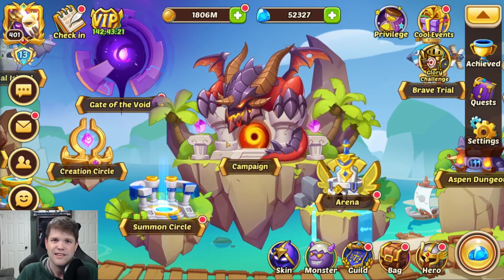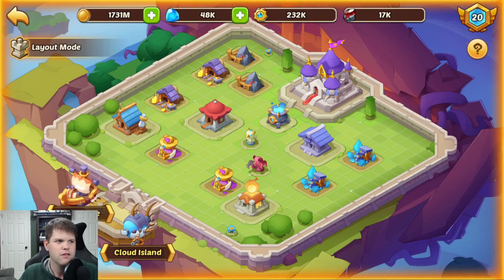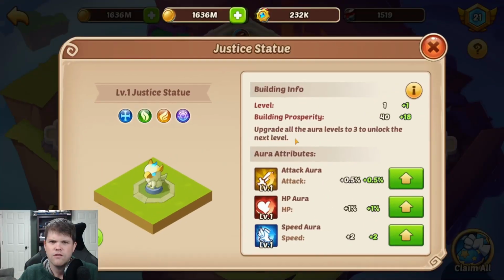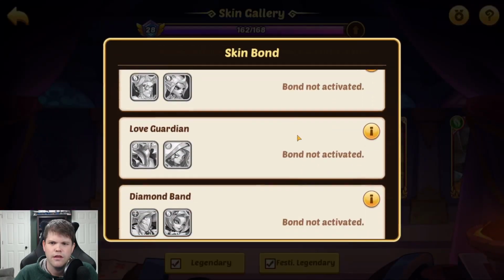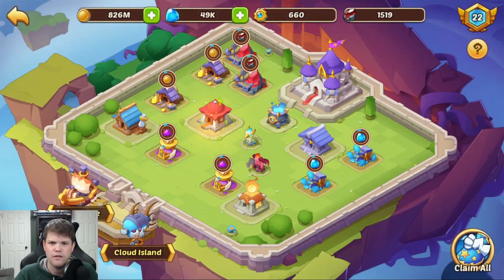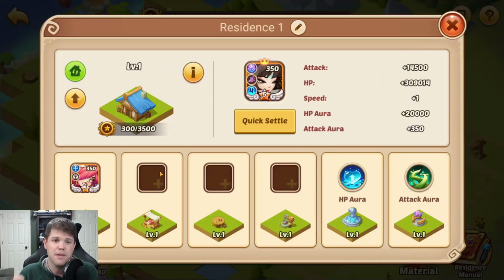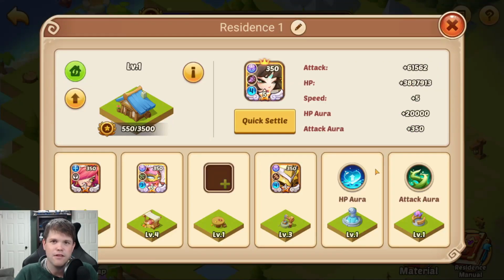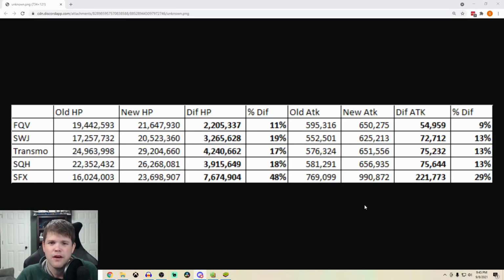The Ultimate Guide to Celestial Island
In this video I share the vast amount of knowledge I have gained about the new celestial island update within Idle Heroes. Are you overwhelmed by some of the changes and afraid of screwing up your account? Well don't be because I am going to break everything down for you so you know you are not missing anything and can feel confident you are taking the right steps to power up your account and get those monster gains!

There's also some very good detailed information in this Celestial Island 2 guide by Thypical

Link to Joon's infographics which show how to get the resources and which hero's can be used as tenants for each homeowner

1:32 Checklist of items to take care of
2:37 Building Home Buildings
4:54 Best Strategy for Upgrading Statues
6:11 Discussing the Different Galleries
9:22 Cloud Island Breakdown
15:01 We Have THE POWAAAAHHH